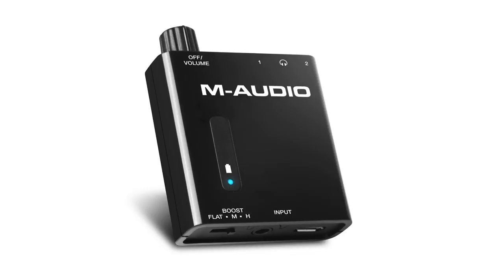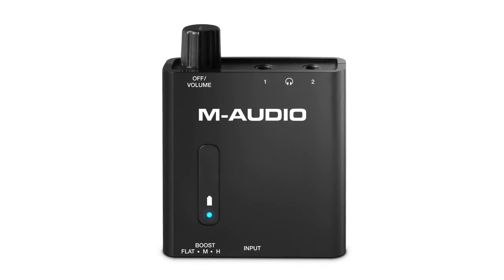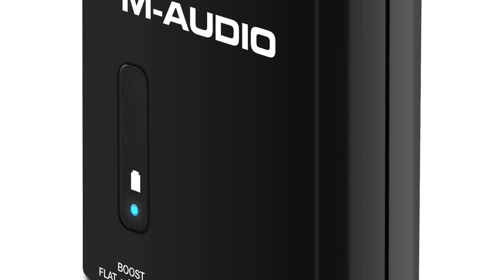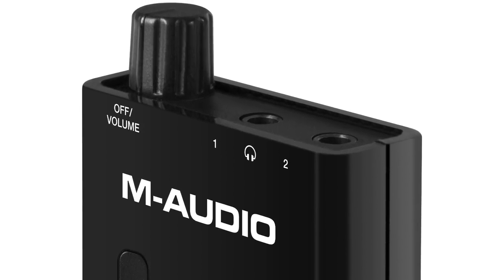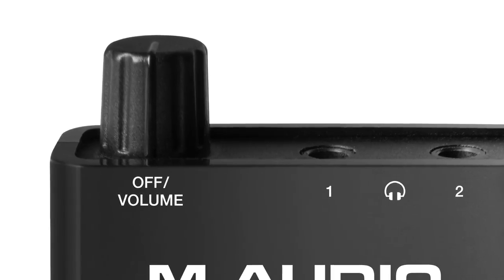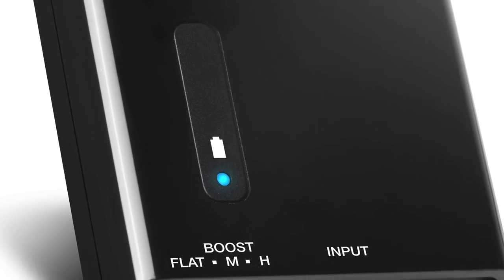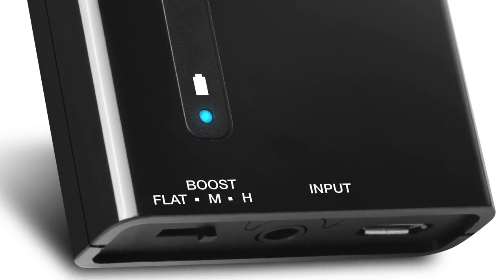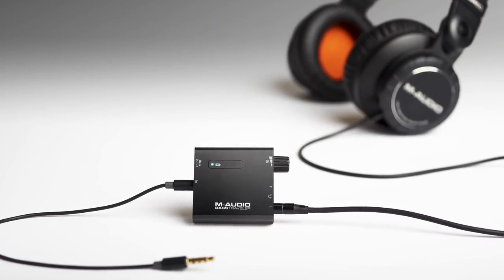M-Audio || Introducing the Bass Traveler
Introducing the all-new M-Audio Bass Traveler. A portable headphone amplifier with two 1/8-inch headphone jacks that lets two people listen at the same time to the same signal. Many personal digital music players have a limited output for driving high-quality headphones—which may have a higher impedance, a lower passband voltage sensitivity or both—but Bass Traveler has a 2-level gain switch to boost the signal level, so the sound is always crisp and clear. It is ideal for use with virtually all headphones from 16-100 ohms. Bass Traveler delivers a marked upgrade in sound quality, compared to just plugging headphones directly into the unit’s headphone jack.

Features:
• Battery-powered amplifier can drive two sets of headphones
• Long-lasting (8 hours) rechargeable battery
• LED indicator for power on, battery charge, low battery
• (2) 1/8-inch (3.5mm) stereo headphone jacks
• Rotary on/off/volume control
• Selectable 2-position gain switch
• Compatible with headphones from 16–150 ohms
• Micro USB port for battery charging
• 1/8-inch (3.5mm) stereo input jack
• Compatible with Apple and Samsung in-line remote control headphones